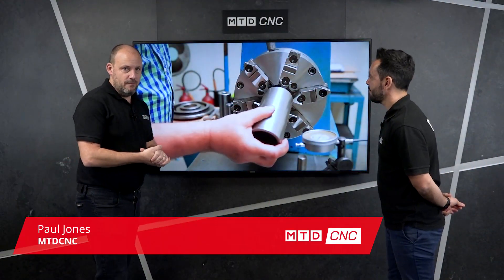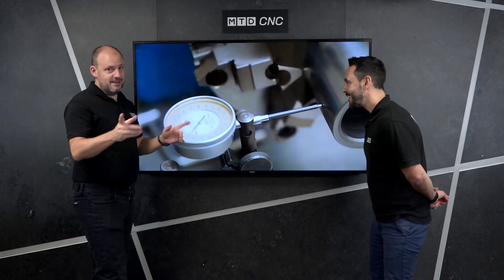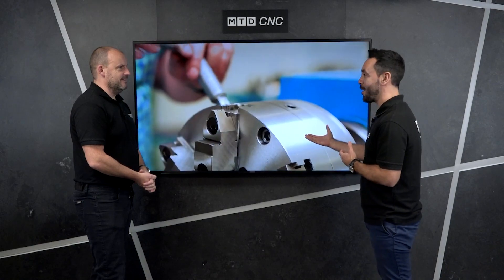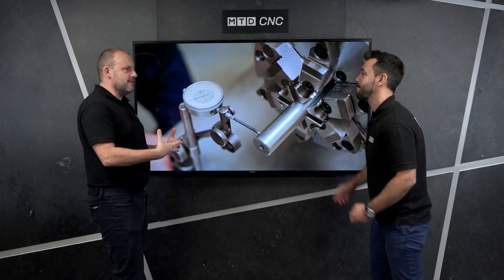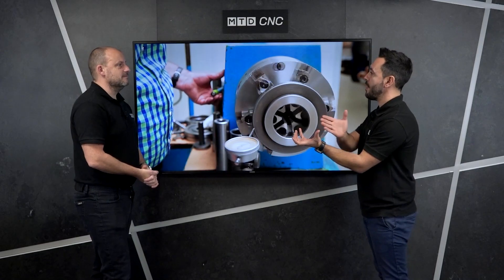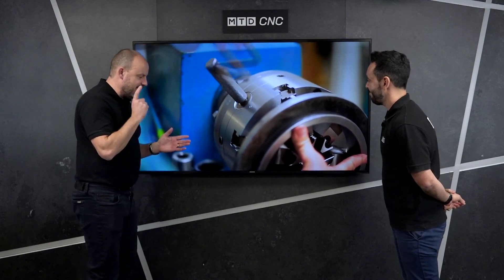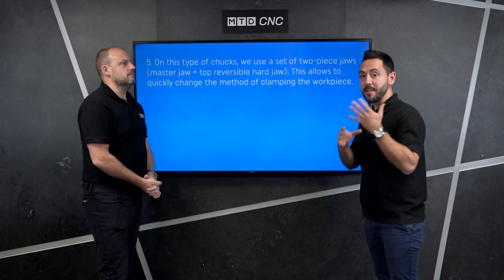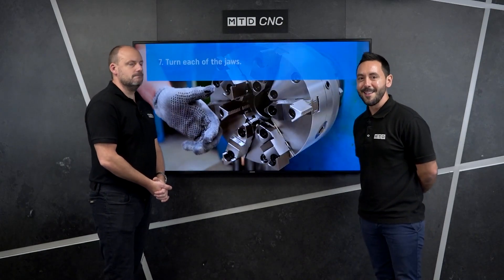How To Clock Up A Component On Your Lathe?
In the latest Bison 'How To' video Gio and Paul get back to basics and discuss why and how you should clock up components on your Lathe!